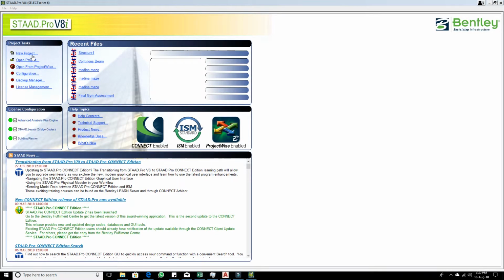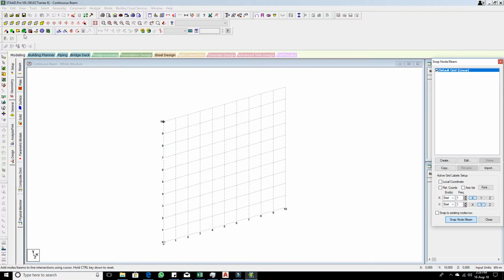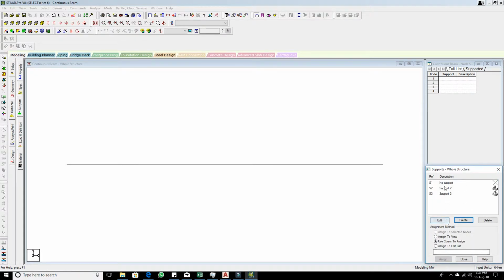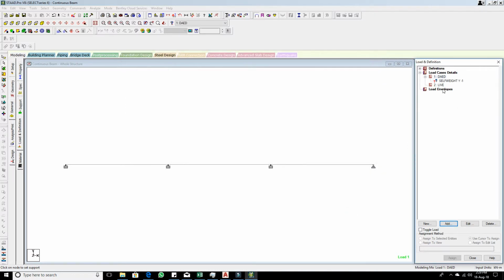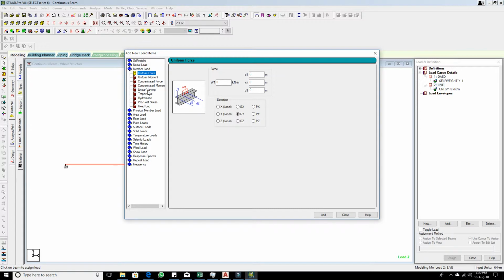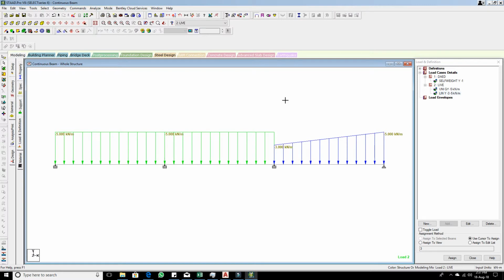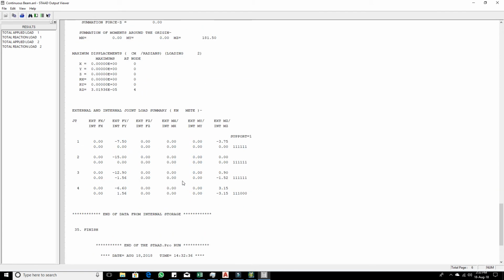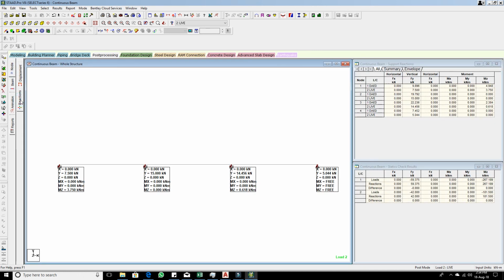Continuous Beam Analysis - easy steps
STRUCTURAL ANALYSIS - by staad pro